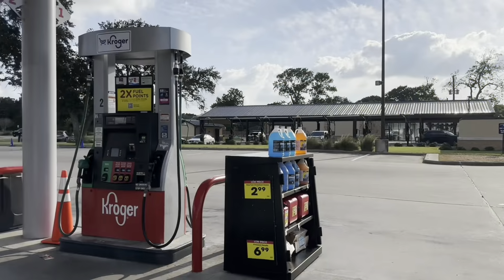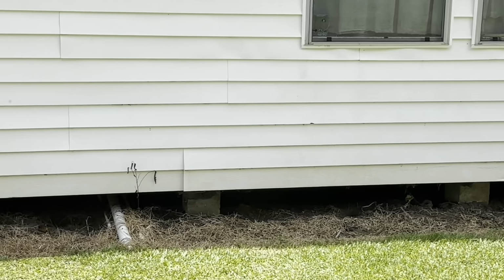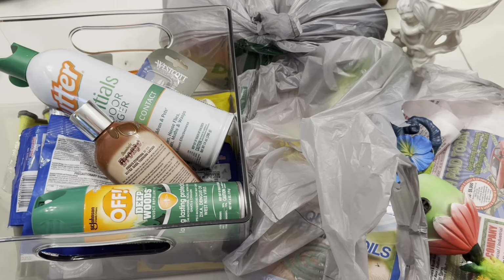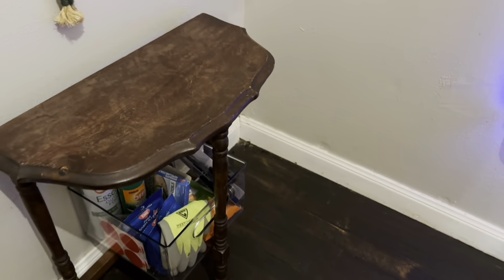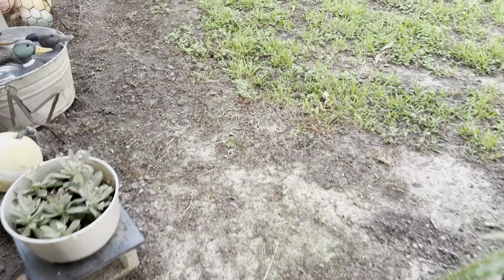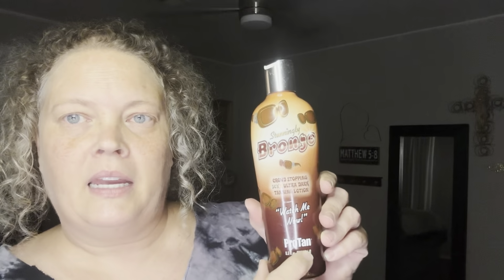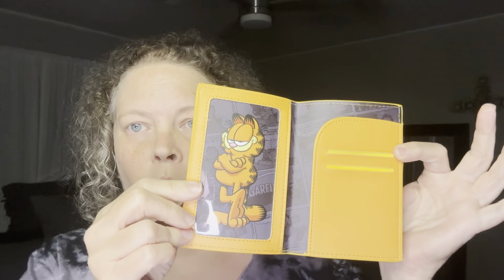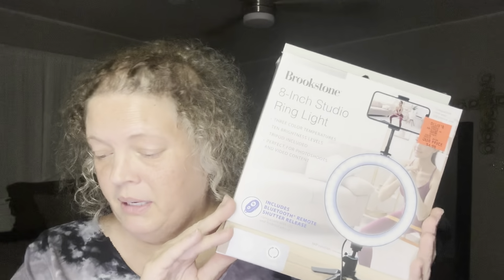Weekly Vlog - Caterpillars, Armadillos, Yard Work, Organizing, Chit Chat +More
Weekly Vlog - Car Wash & Gas, Lots of Yard Work, Organizing My Entry Way, McDonald's for Breakfast & Chat, Manicure & Pedicure, Caterpillars & Armadillo's & Chit Chat.

Praise God from Whom All Blessings Flow! Blessed Beyond Measure

Weekly Vlog, Vlog, KatsLivnLarge,